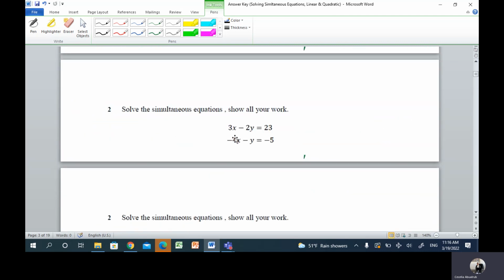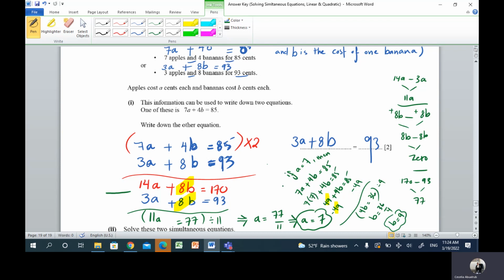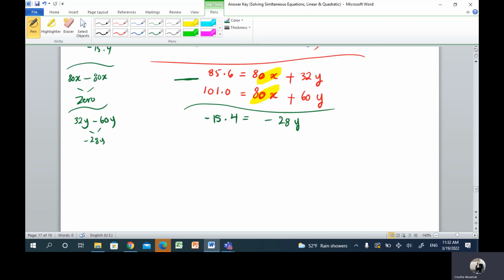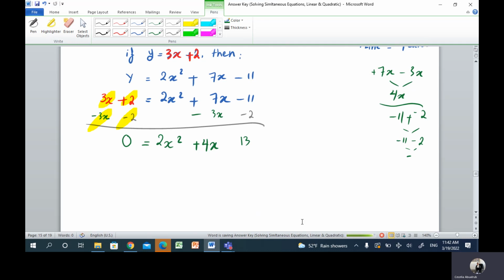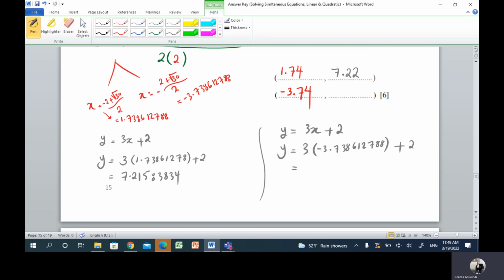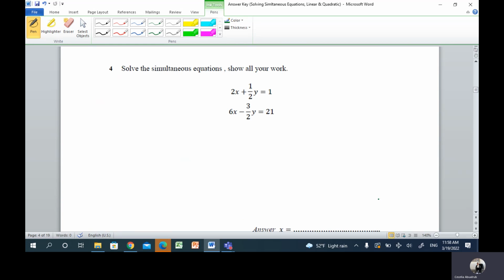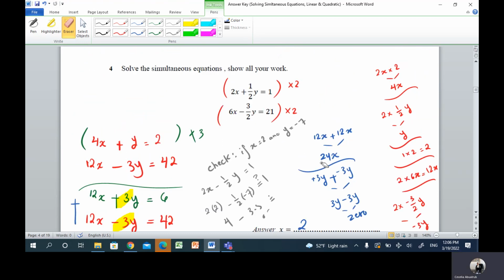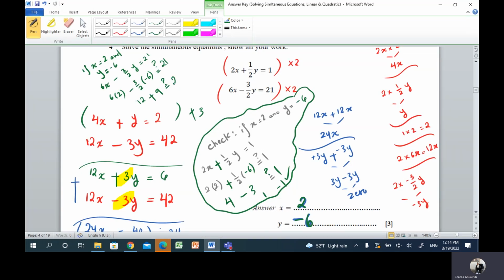WS 19, Solving Simultaneous Equations, Linear & Quadratic, Q 5 & 2, Q9d, Q 7&4